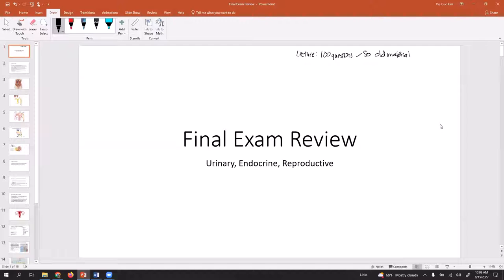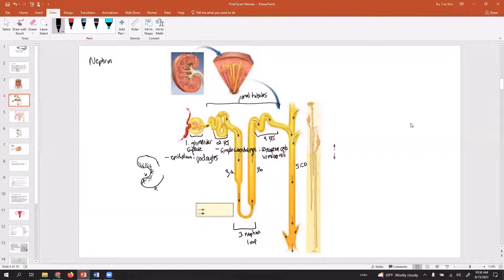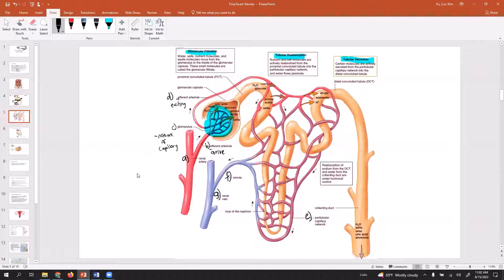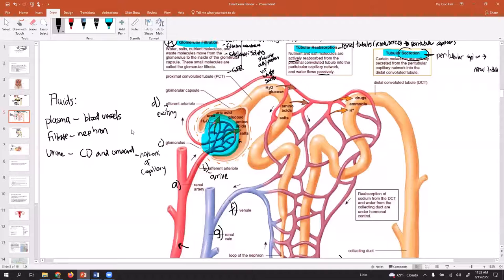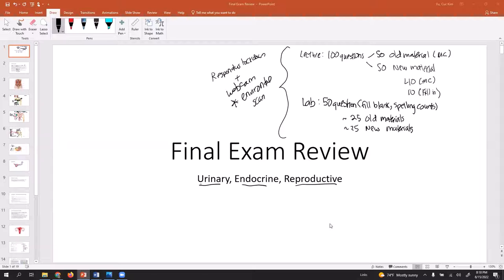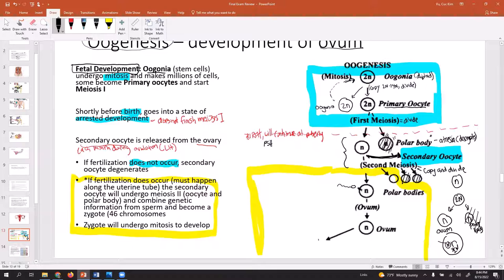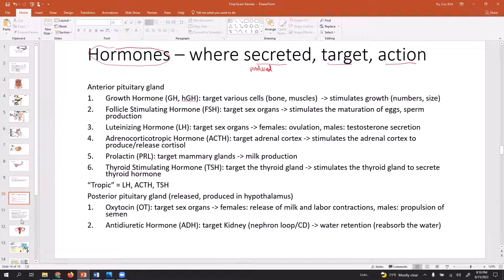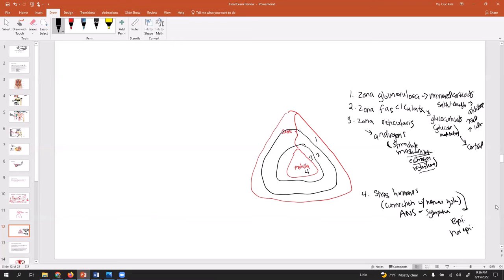A&P Final Exam Review SMR22